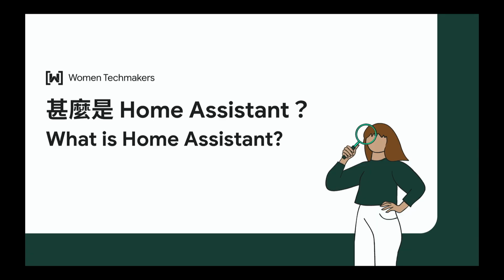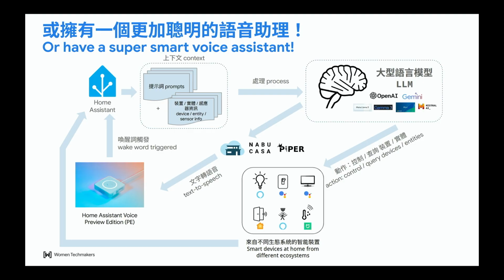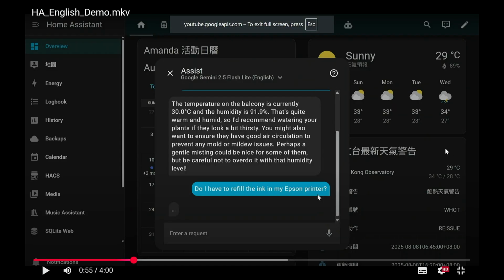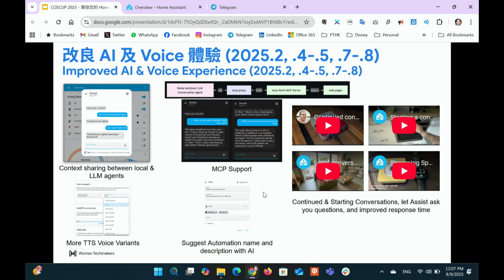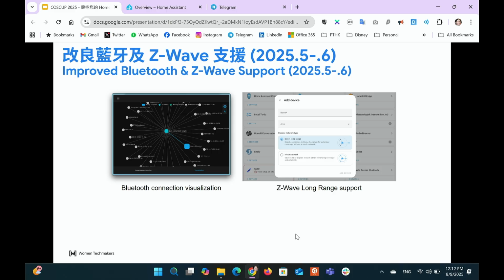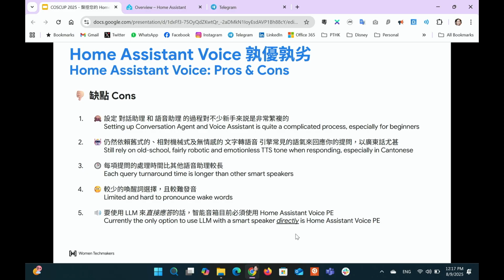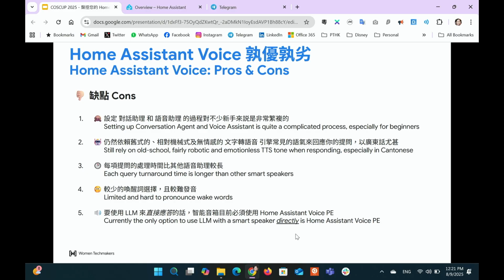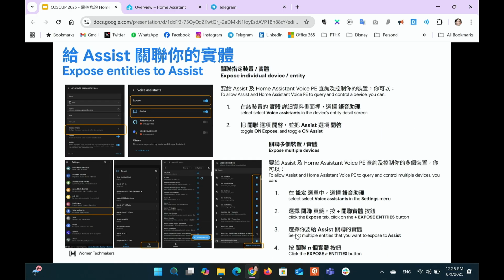聲控您的 Home Assistant + LLM 超智能家居！